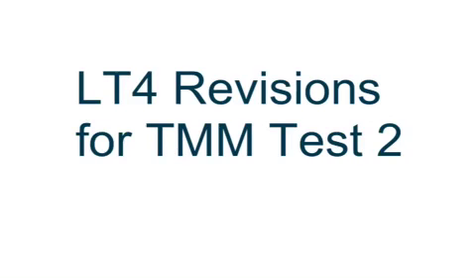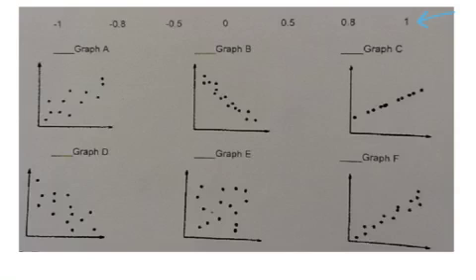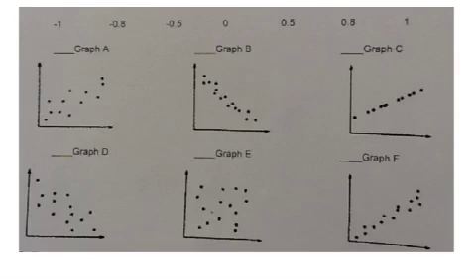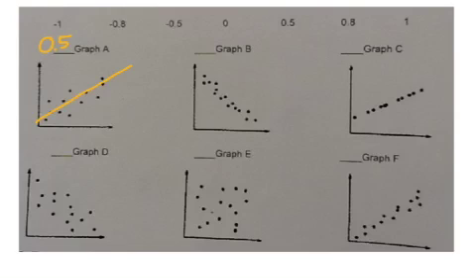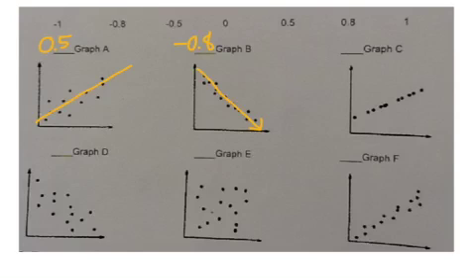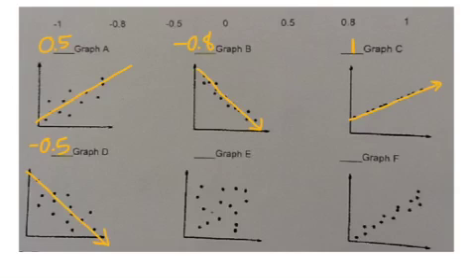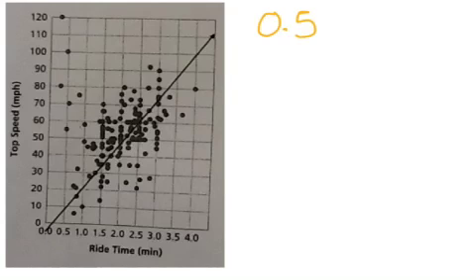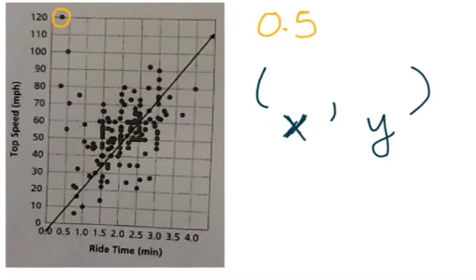TMM Test 2 - LT3 Revision Video